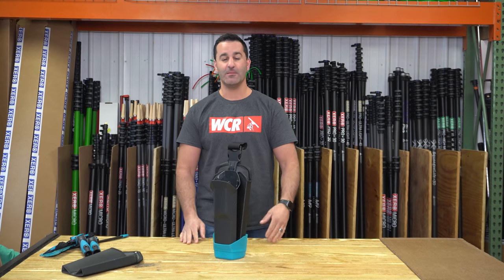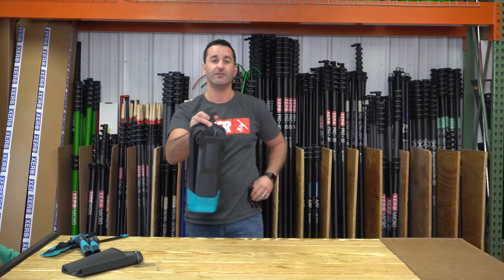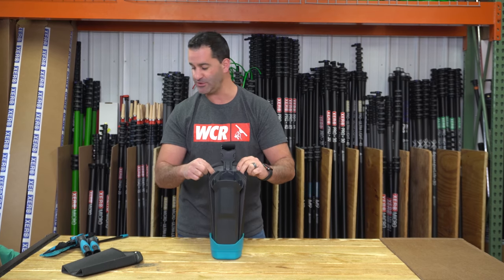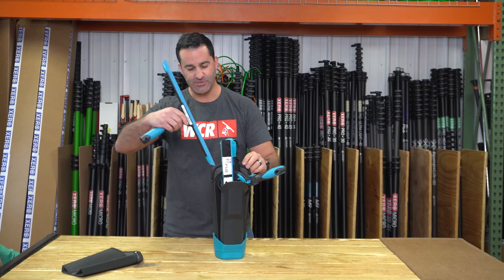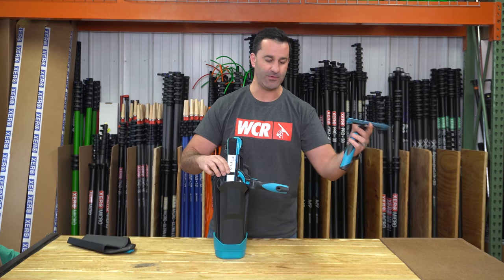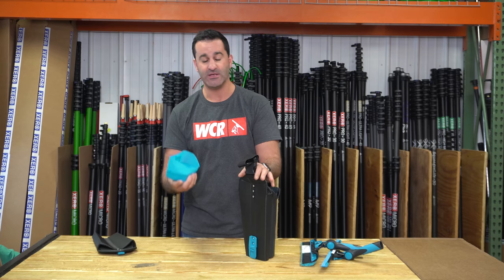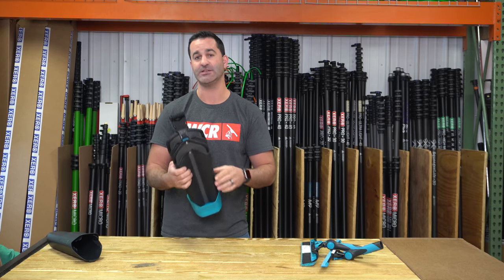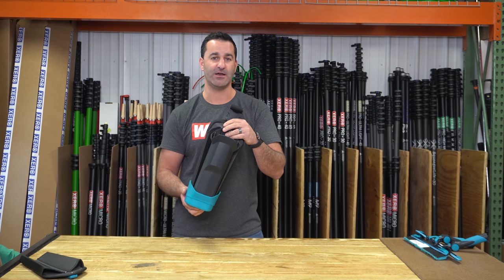Product Overview: Moerman Drywalker Flex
Let's check our the Moerman Drywalker Flex! Moerman is constantly redesigning and improving their products and this BOAB is a great choice! In it's price range, the Drywalker is a fantastic choice for your next bucket on a belt. Light, durable, dry leg, so many benefits and in this video, Alex will talk about a few!